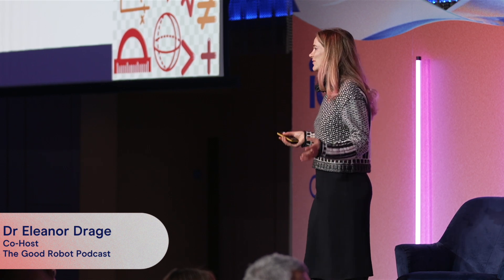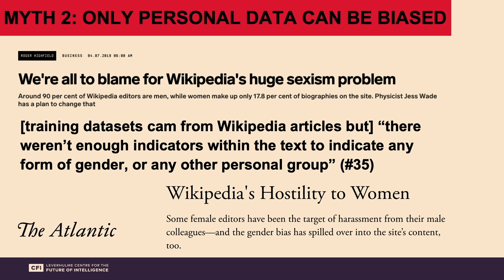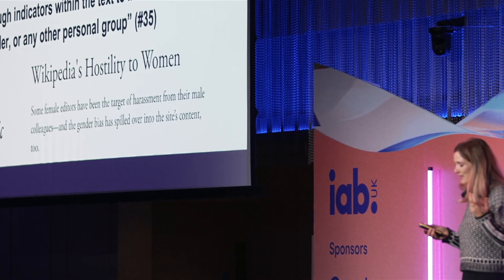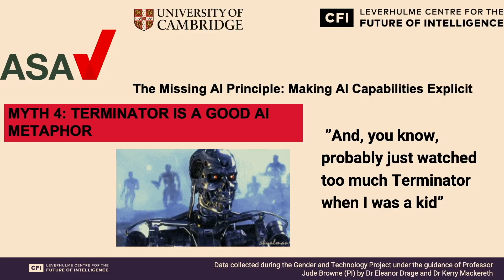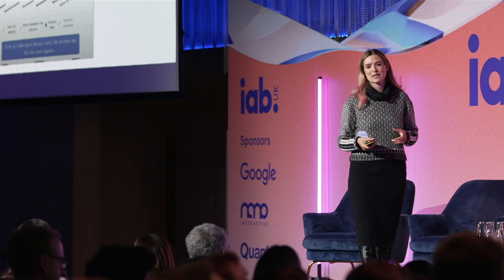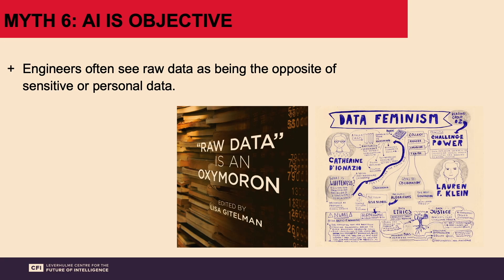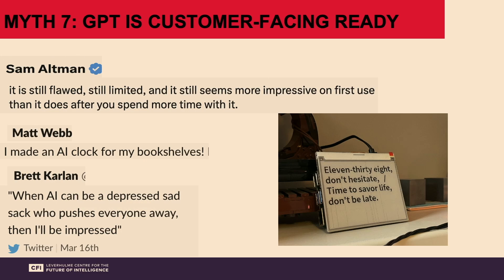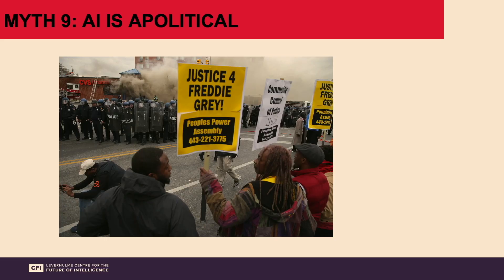IAB UK Engage 2023: Dr Eleanor Drage, Co-Host, The Good Robot podcast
Beyond bias… busting 10 myths in 10 minutes

Can only personal data be debiased? No! Can AI debias recruitment? No! Dr Eleanor Drage tackles one myth per minute in this fast-paced session.